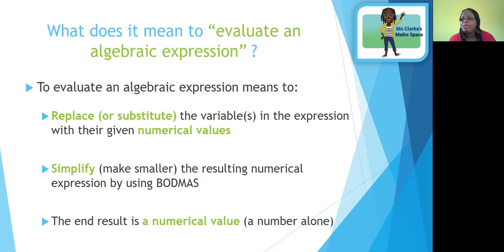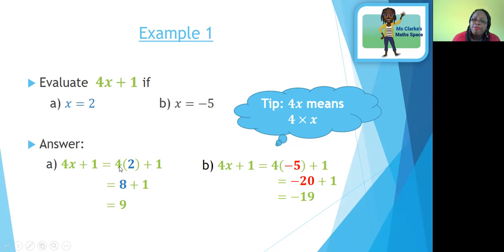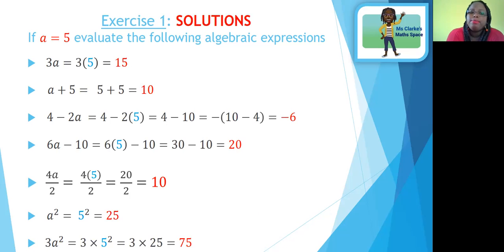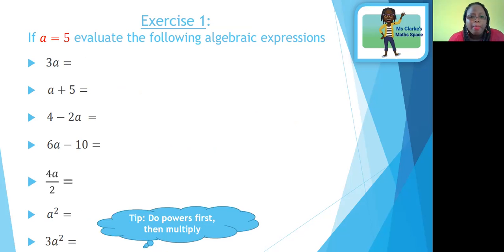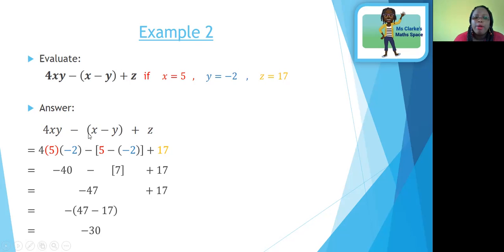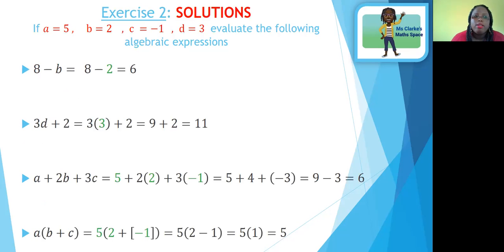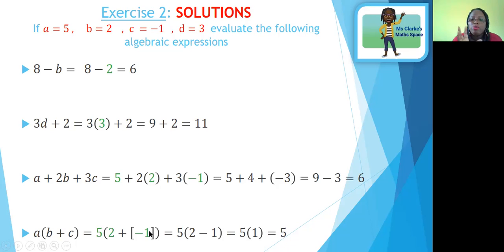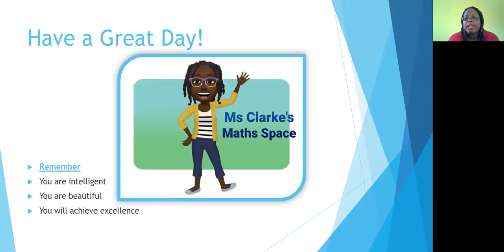Substitution Lesson with Ms Clarke